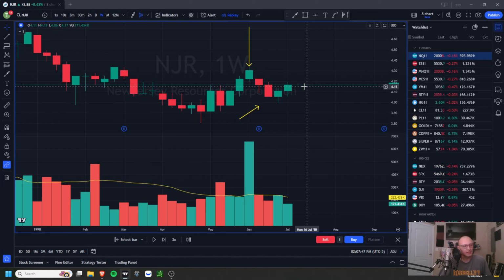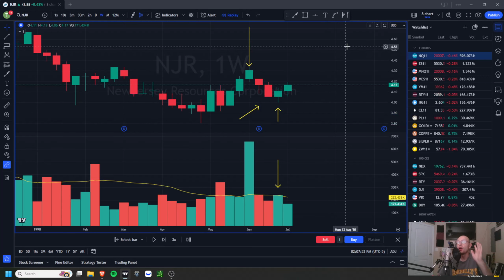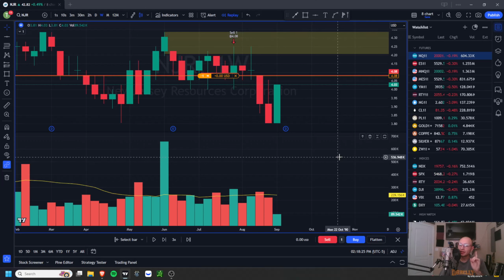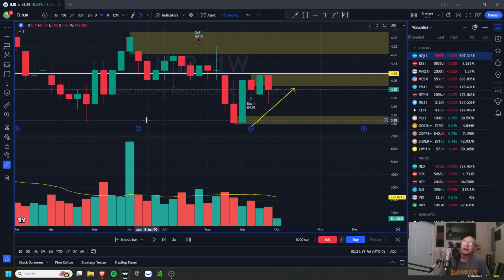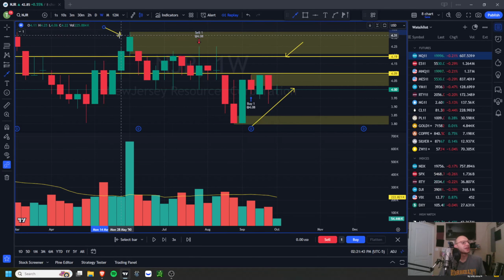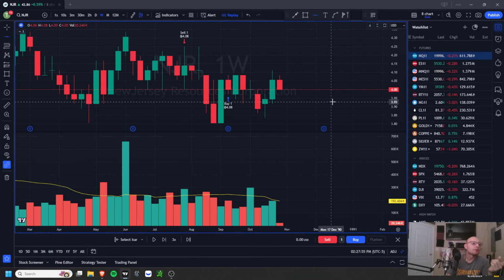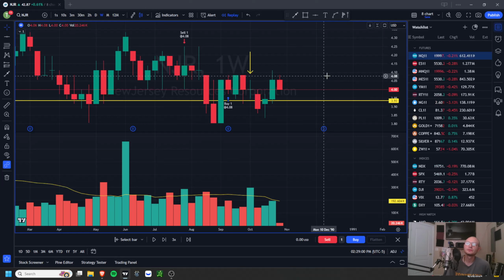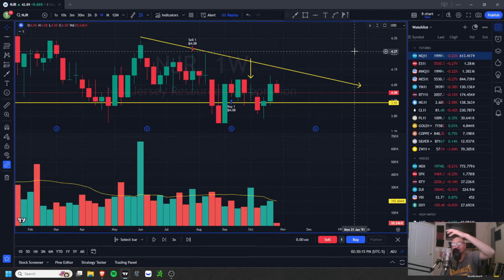MY EXACT THOUGHT PROCESS WHEN USING VOLUME - UNDERSTAND THIS!